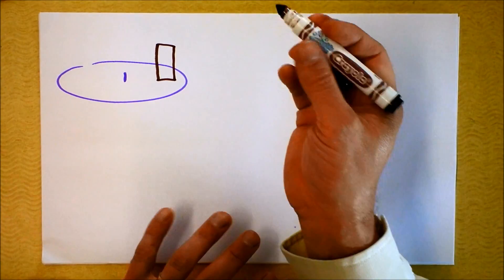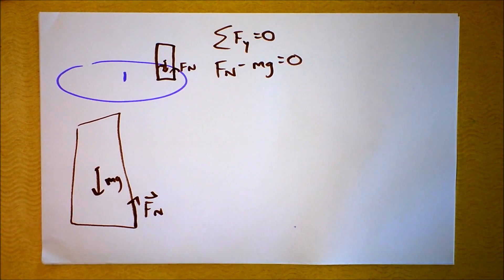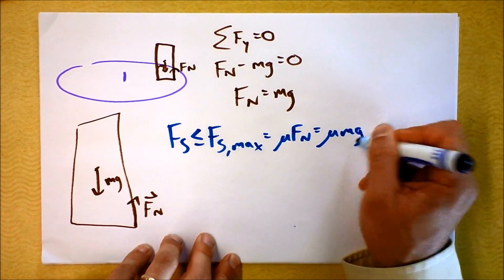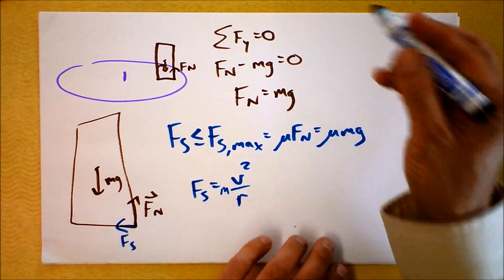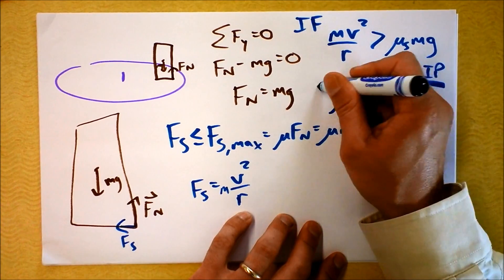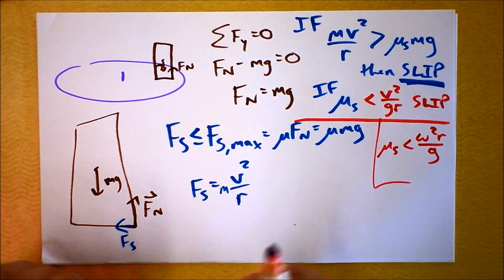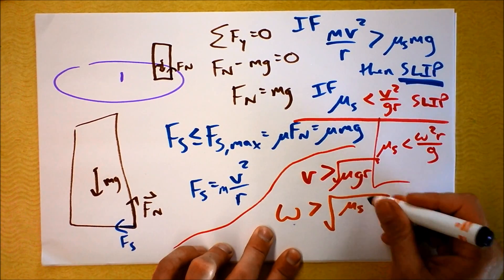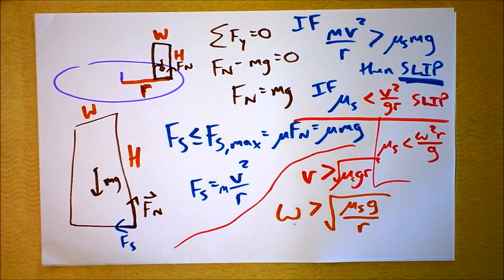Soda Can on a Record Player | Impending Motion of Rigid Stuff in Rotating Coordinates | Doc Physics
I posed this problem spontaneously to my class, but later realized that it requires (as far as I can tell) a transformation to an accelerated coordinate system.  I had been hoping not to get into that.  Oh well.  Anyway, it's a useful technique.  I guess I'll have to teach them about the Coriolis "Force" now.

Engineers might call this the method of moments applied to dynamics or statics or something.  And they'd talk about planar rigid bodies.  I don't know all those fancy words.

Oh, and if you DO decide to put an open soda can on your turntable, take your copy of the White Album off first.  And drink most of the soda, but NOT all.  Why?